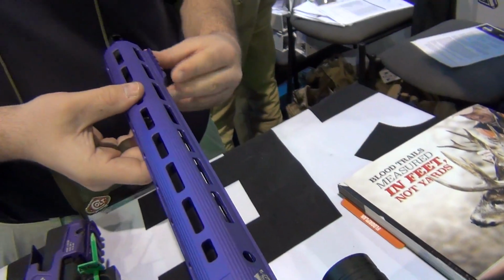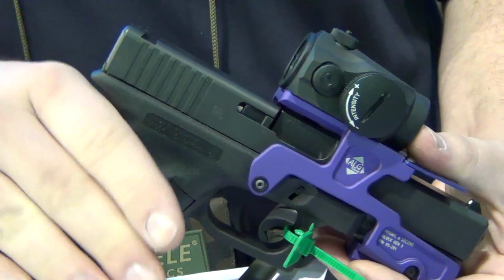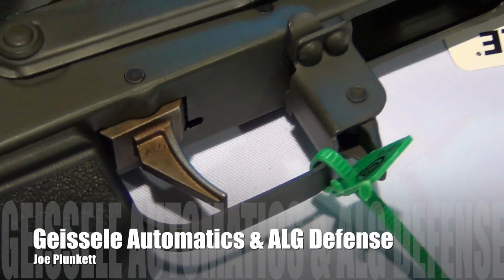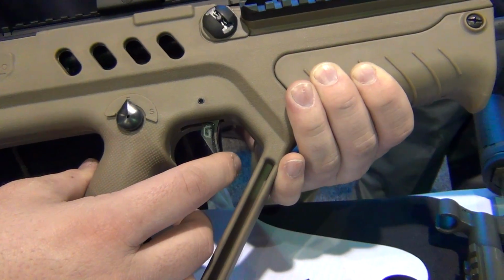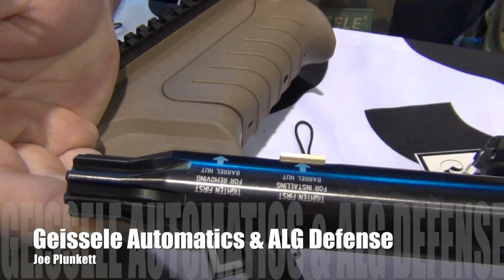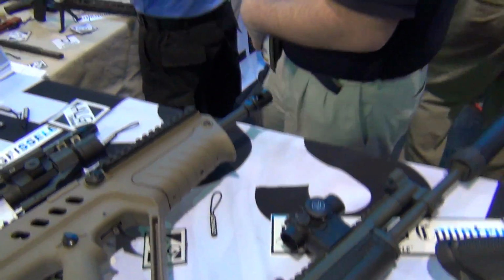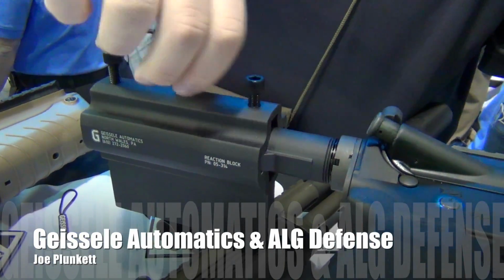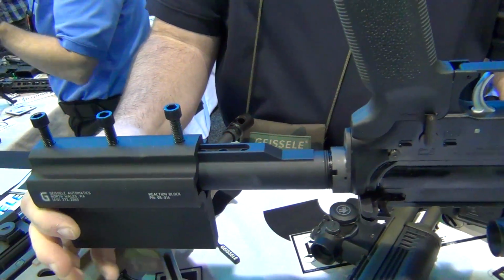Geissele & ALG Defense - SHOT Show 2015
Geissele talks about some of the new products and tools from Geissele and ALG Defense. New AK trigger, anyone? :)